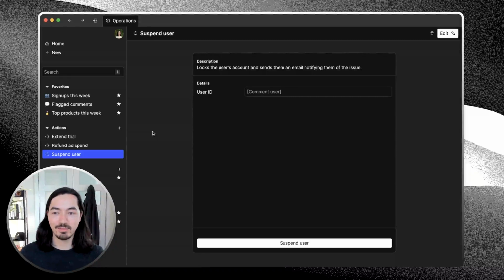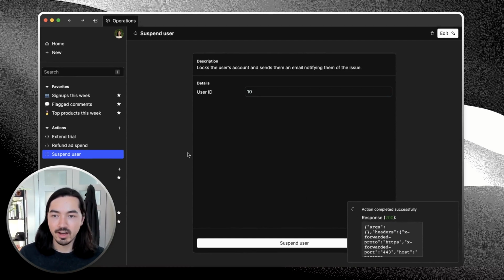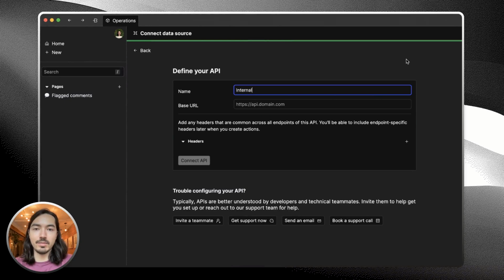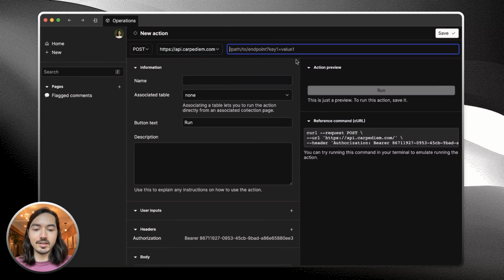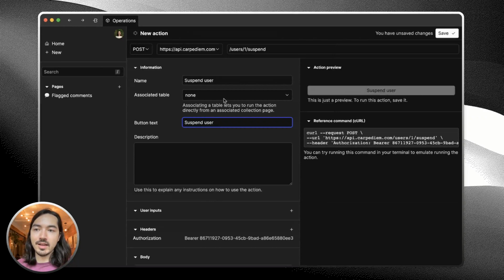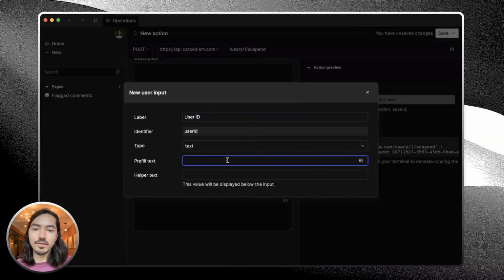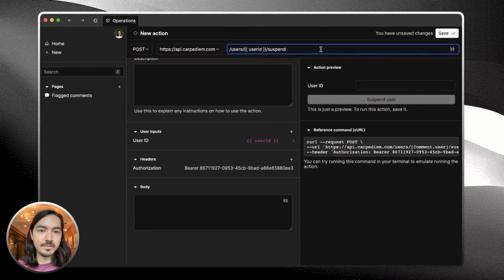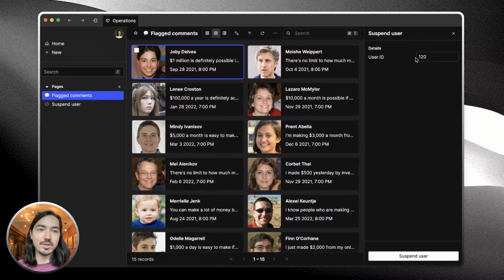How to build an action in Basedash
0:00 - Actions demo
0:33 - Building an action
2:20 - Conclusion